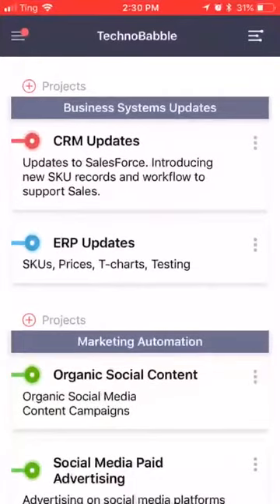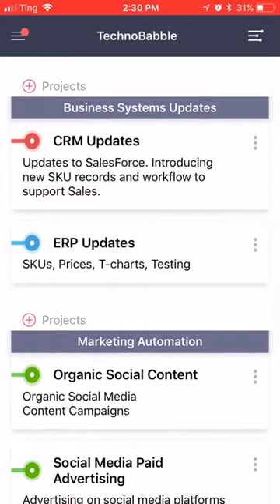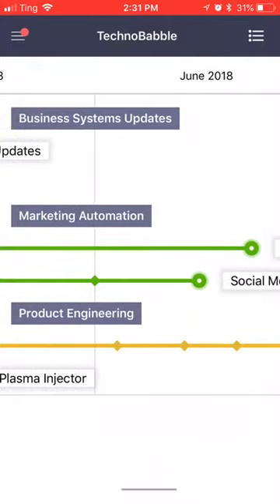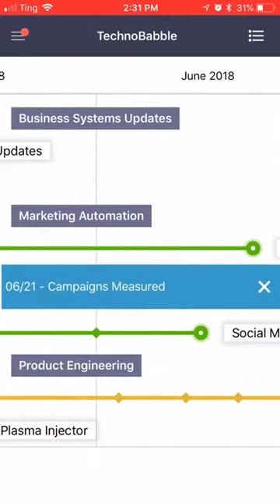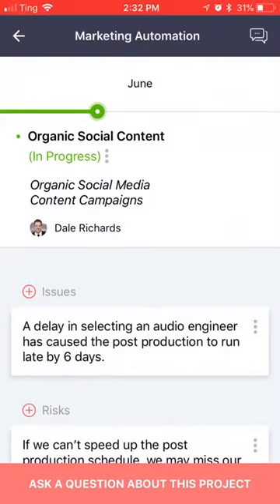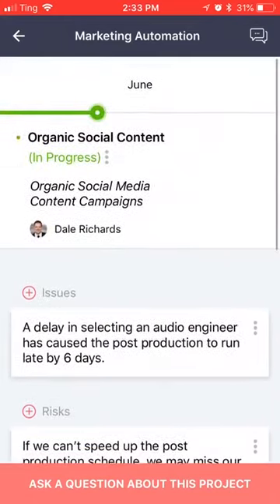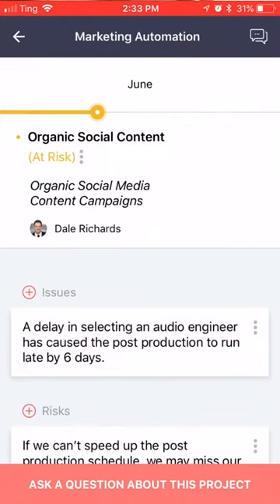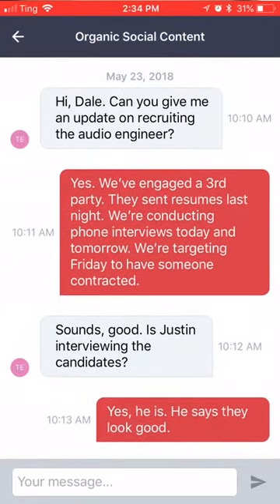Circuit v1.0.0 Demo